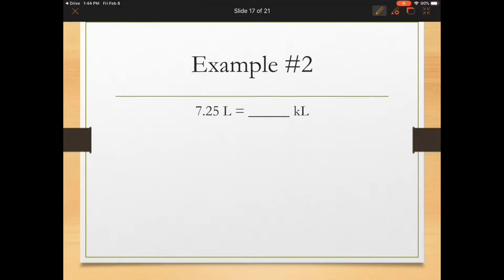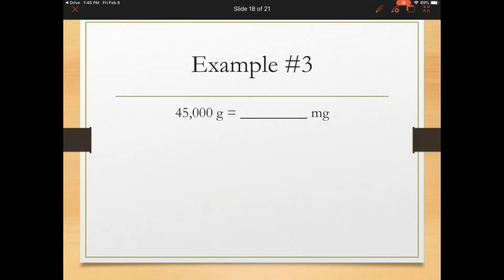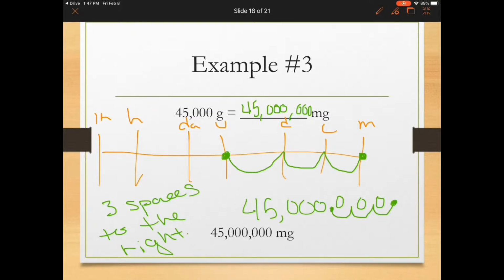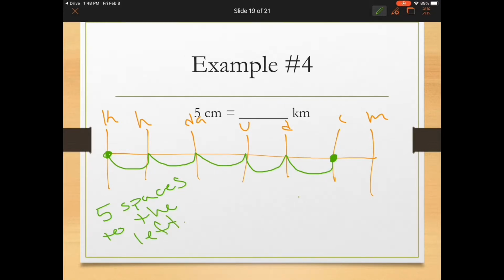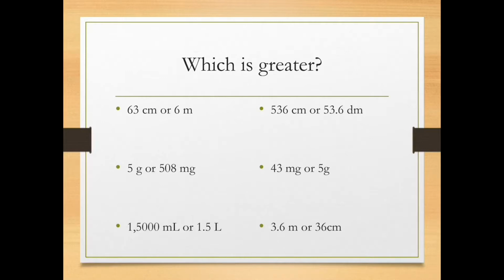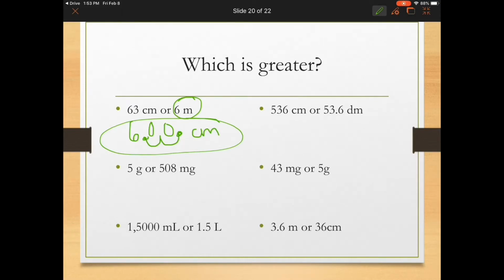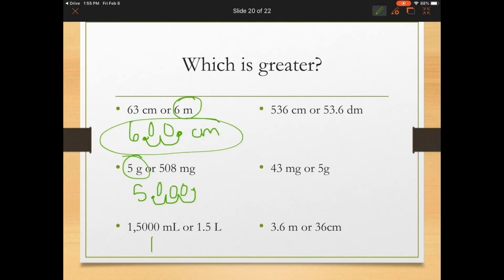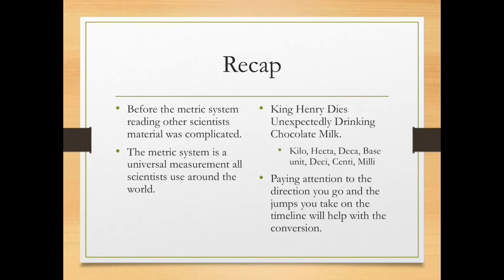Metric Conversions Lesson Part 2